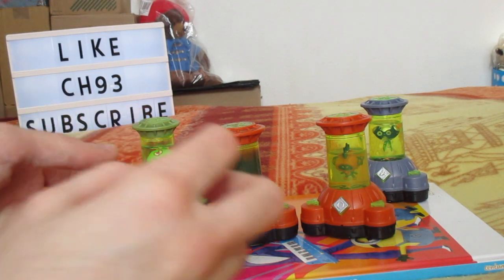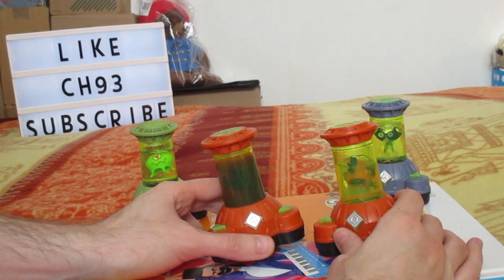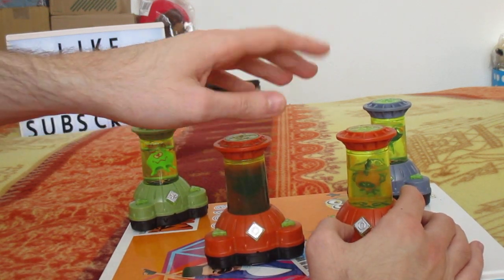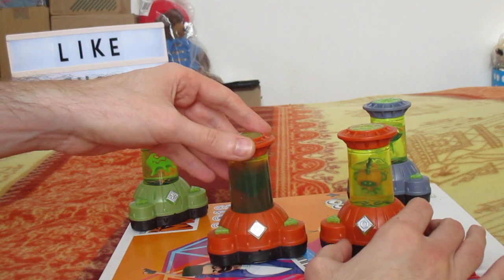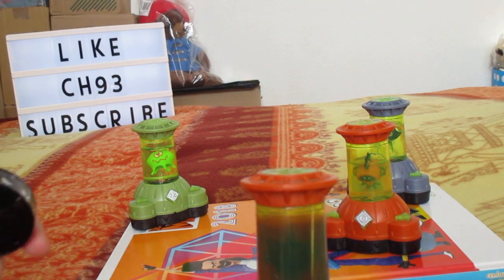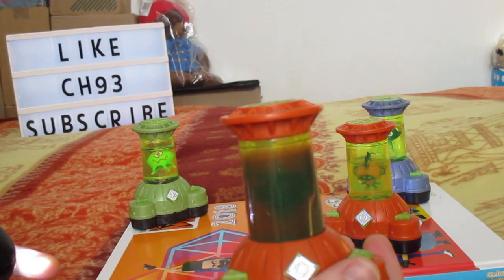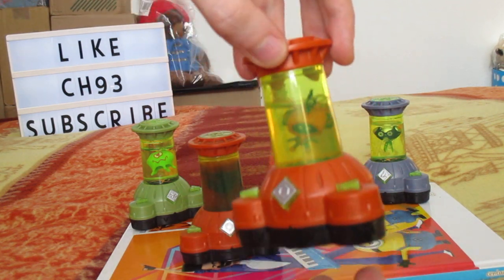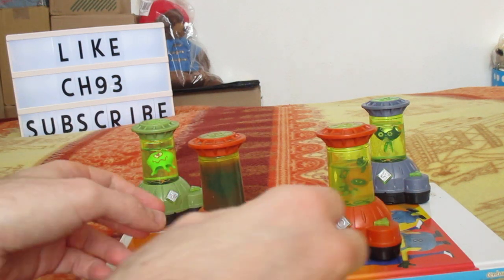Wild Planet - Liquifreaks Aquapets - Algae? Aged toys and their play life. EWW!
In this video I show you a few of my Liquifreaks in which one that has sadly gotten grimy/dirty water due to sunlight and the chemicals inside reacting over the years.

Adam.